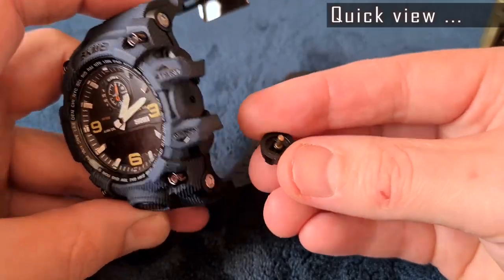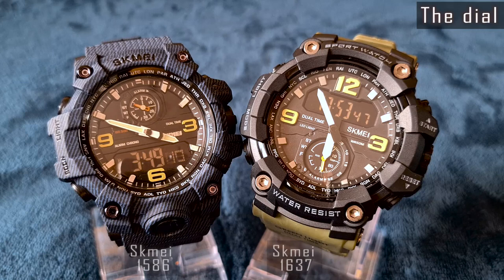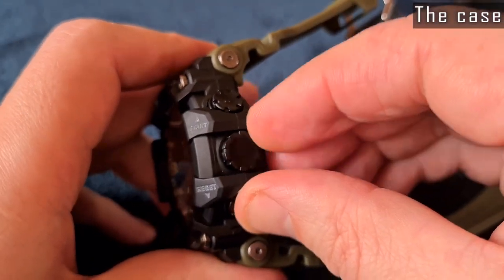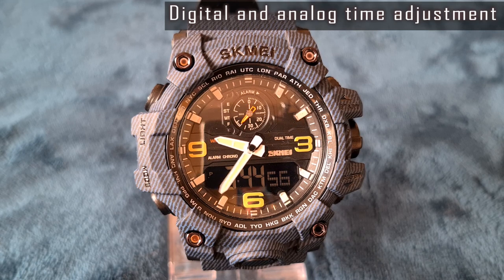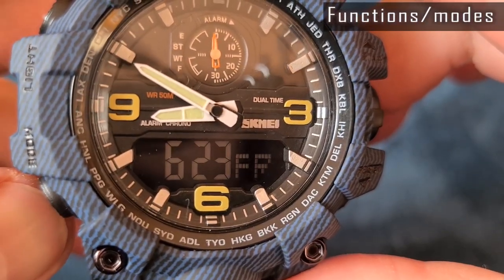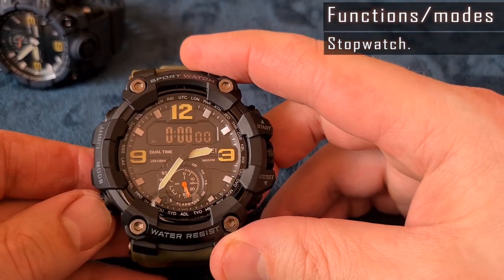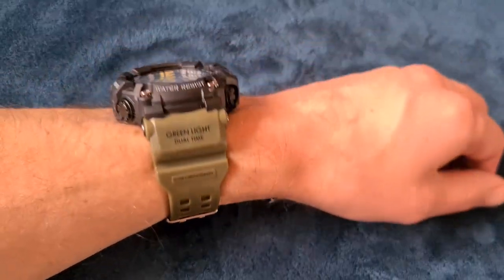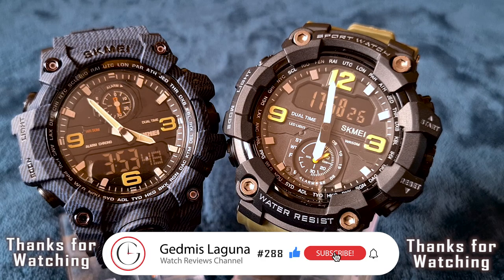Skmei 1586 & 1637 analog-digital ?synchronized? time watch review+manual #288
#288. Skmei 1586 and Skmei 1367 analog-digital watch full review and operation manual.
0:00 Intro + quick view, 0:24 Gen. info, specifications, 1:21 on the wrist, 1:46  The dial,  2:49 The case,  3:44 Time and date adjustment manual, 5:24 Loud second hand ticking, 5:39 Time module and battery, 6:27 Functions, 8:16 Backlight, 8:28 scratch and water resistance, 8:53 Watch bands, 9:23 On the wrist, 9:44 Pros and cons, 10:39 Verdict, 10:55 Ending

skmei skmeiwatch skmei 1586 skmei 1637 skmei analog- digital watch